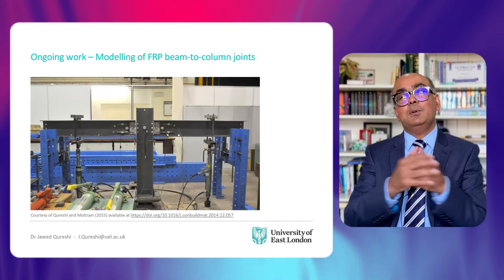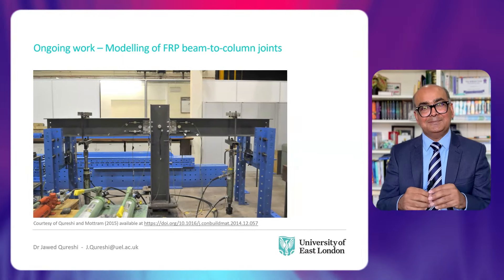Understanding Steel End Plate Joints: Insights for Engineers | Conference paper | Dr Jawed Qureshi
Dr Jawed Qureshi explains the behaviour of steel end plate bolted joints, focusing on both simple and moment-resisting joints. Through detailed explanations and real-world examples, you'll discover how experimental data and finite element models validate the performance of flush and extended end plate joints.

Dr Qureshi's research investigates critical failure modes and the impact of joint detailing on structural performance. You’ll gain insights from parametric studies on moment-rotation responses and learn about the classification of joints according to EC3. This video is perfect for engineers, students, and anyone interested in the complexities of steel construction.

Key insights include:
• Understanding simple vs. moment-resisting joints
• Insights from experimental and finite element model comparisons
• The significance of boundary conditions and loading
• Ongoing research in FRP beam-to-column joint modelling

This is part of my conference paper presentation at SEMC 2022: The eighth international conference on Structural Engineering, Mechanics and Computation, Cape Town, South Africa, 5-7 Sep 2022.

⏰ TIMECODES ⏰
00:00 – Introduction
00:55 – What are simple and moment-resisting joints?
02:41 – Experimental data
04:18 – FE validation model
06:01 – Comparison of FE and experiments
06:55 – Failure modes
07:21 – Parametric study
09:19 – Reflection on shortcoming of research
12:49 – Preview of next conference presentation

What are the key differences between simple and moment-resisting steel end plate joints?
How does experimental data validate finite element models for steel end plate joints?
What are the critical failure modes of flush and extended end plate joints in steel structures?
How does joint detailing affect the performance of flush and extended end plate joints?
What insights can parametric studies provide on the moment-rotation response of steel beam-to-column joints?
How are IPE-HEB and PFC-SHS beam-to-column joints classified according to EC3?
What experimental methods are used to validate the finite element models for steel joints?
What conclusions can be drawn from comparing FE model results with experimental data for steel end plate joints?
How do boundary conditions and loading impact the performance of steel end plate joints in finite element models?
What ongoing research exists on the modeling of FRP beam-to-column joints in structural engineering?

Copyright: Dr Jawed Qureshi holds the copyright to this lecture series. He is a senior academic in London, UK, with over 20 years of international experience. Dr Qureshi holds a PhD in steel-concrete composite structures from the University of Leeds and has prior teaching experience at the University of Warwick. He is currently working at the University of East London, London, United Kingdom, as a Senior Lecturer in Structural Engineering and Design.